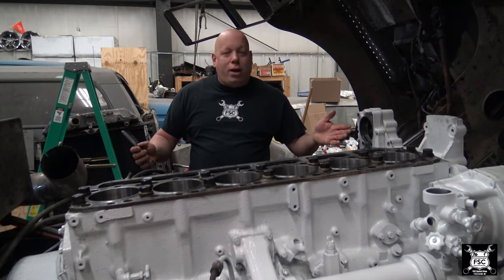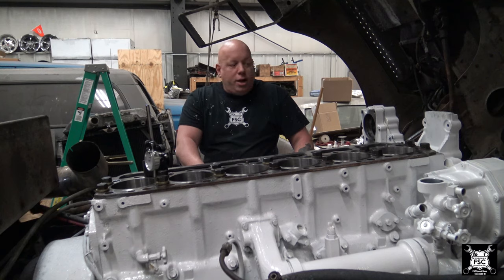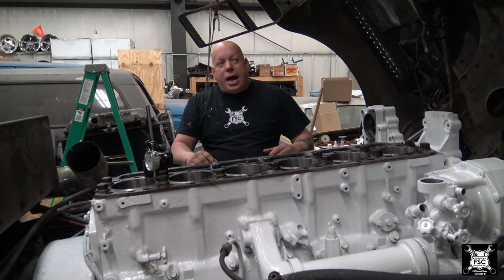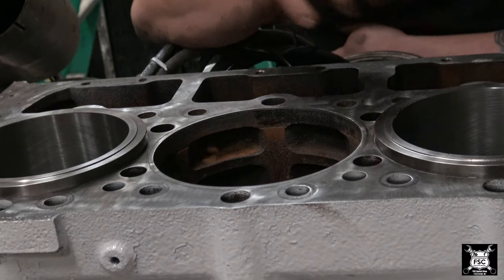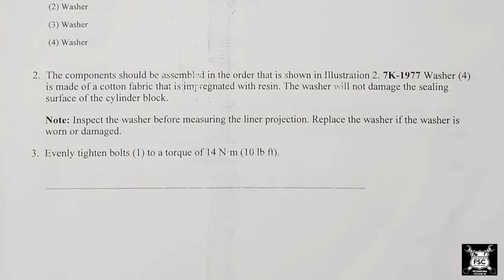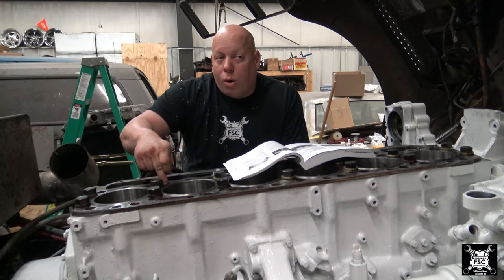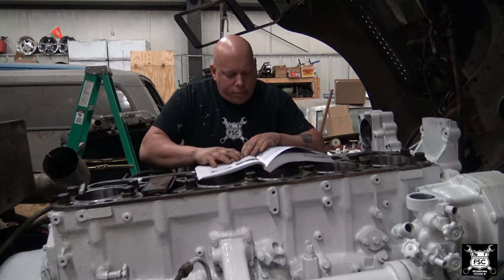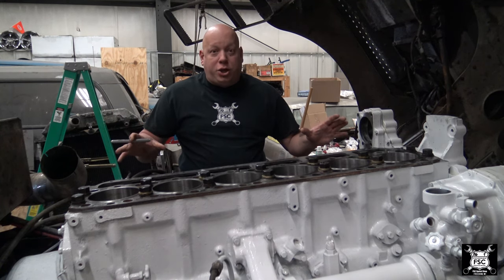CAT 3406B Liner Projection And Counterbore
Caterpillar liner projection and counterbore on my 3406B S/N prefix 7FB.

Other videos I did for you to enjoy.

Part 2 Milwaukee Concours d'Elegance

Part 1 Milwaukee Concours d'Elegance